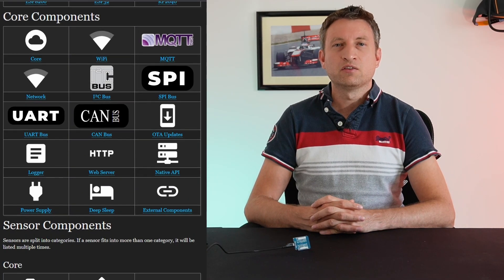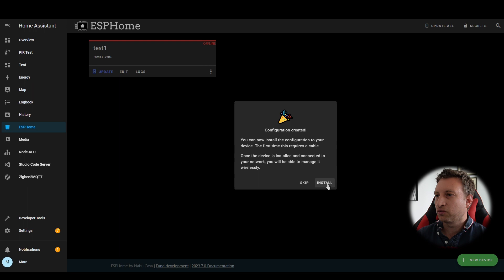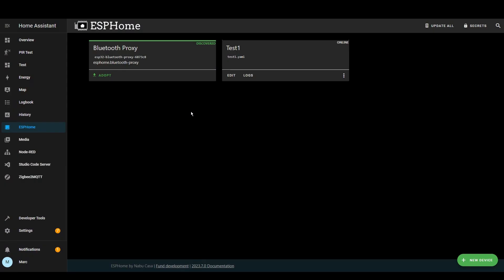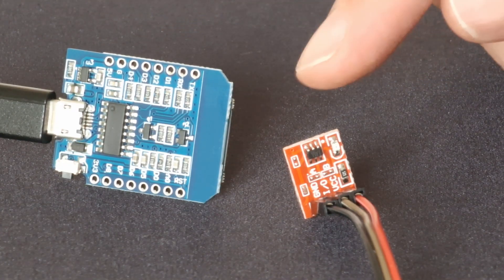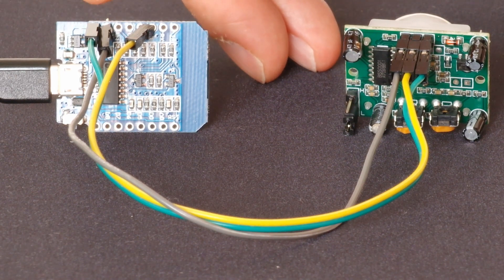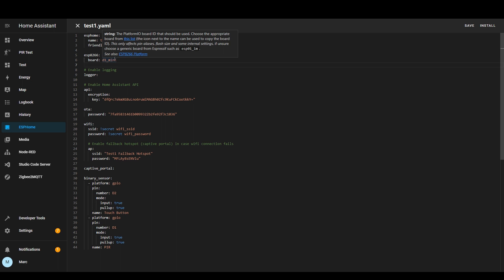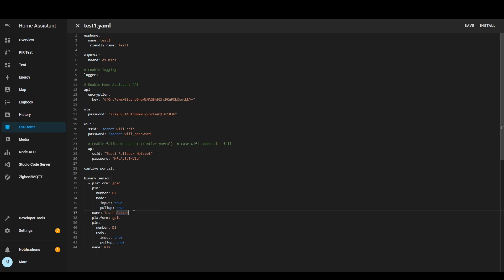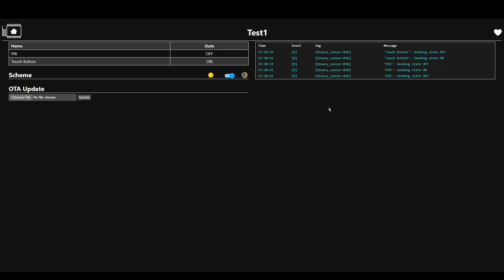Getting started with ESPHome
ESPHome is a perfect complement to Home Assistant. In this video I show you how to get started using it and creating your own DIY sensors.

I show you how to set up a PIR Motion Sensor and Capacitive Touch Button using a D1 Mini ESP8266 microcontroller.

Components used:

TTP223 Touch Button
HC-SR501 PIR
Wemos D1 Mini ESP8266 Microcontroller
Dupont wires

You may sometimes need to install a USB driver so that you microcontroller is discovered in Windows. The most common driver is the CH341 Driver which can be downloaded from multiple locations, including this one:

00:00 Intro
00:28 What will be covered
00:51 What is ESPHome?
01:38 ESPHome Add-On Install
01:55 Set up your first ESPHome Device
04:32 Add new device as a Home Assistant Integration
05:43 Touch Button Example (TTP223)
06:35 Touch Button Wiring
07:55 PIR Example (HC-SR501)
10:07 ESPHome YAML Config File
14:23 Wrap-up